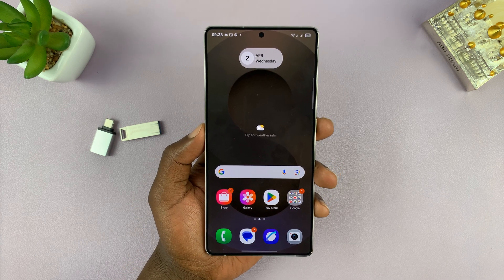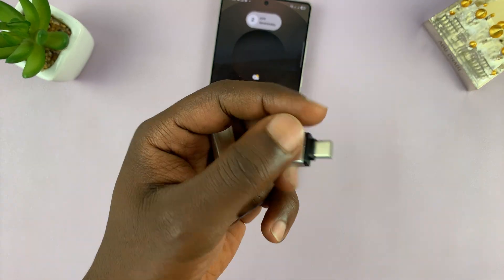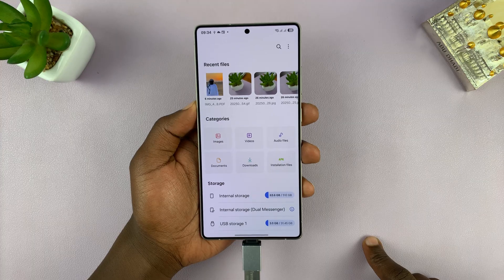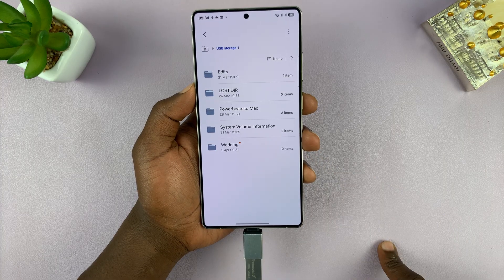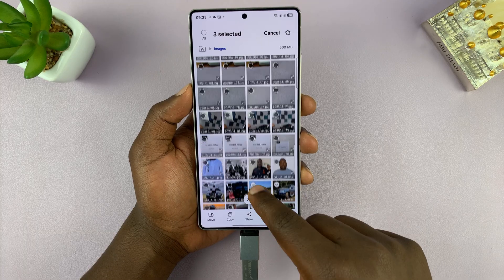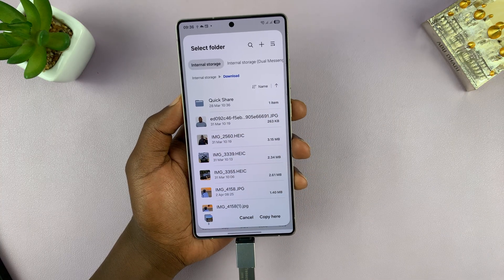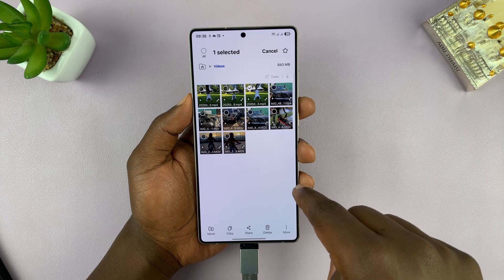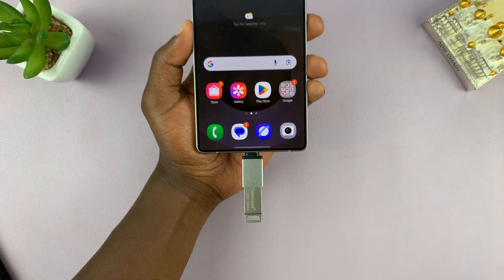How To Transfer Photos & Videos To USB Flash Drive On Samsung Galaxy S25 / S25 Ultra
Here's How To Move Photos & Videos To USB Flash Drive On Samsung Galaxy S25, S25+, and S25 Ultra.

Want to back up your media or free up space on your Samsung Galaxy S25 or S25 Ultra? In this quick guide, I’ll show you how to transfer photos and videos to a USB flash drive using an OTG cable or a USB-C compatible drive.

Cell Phone Tripod Adapter